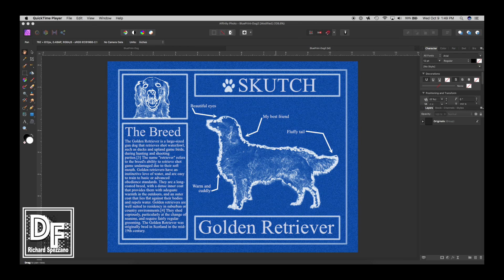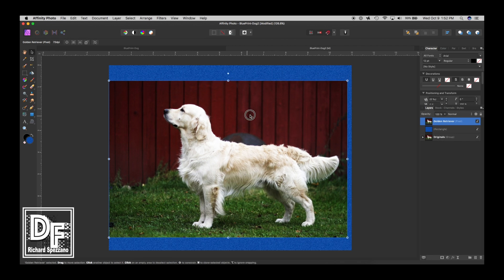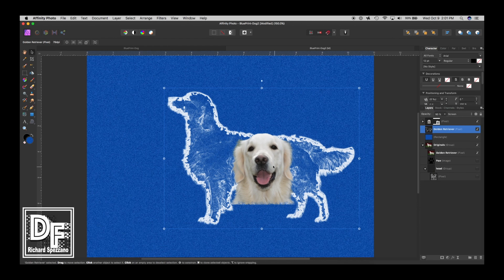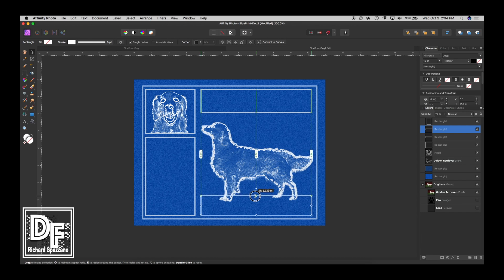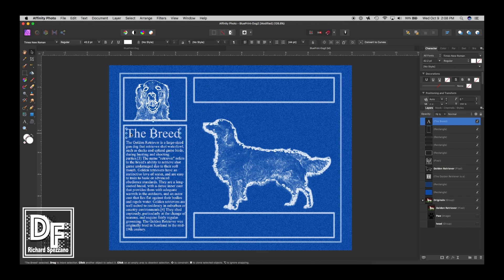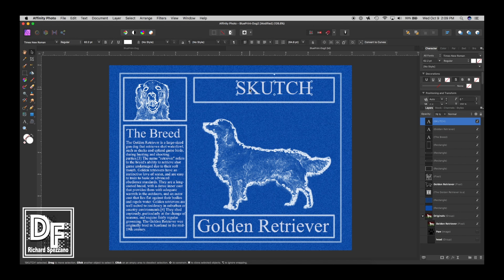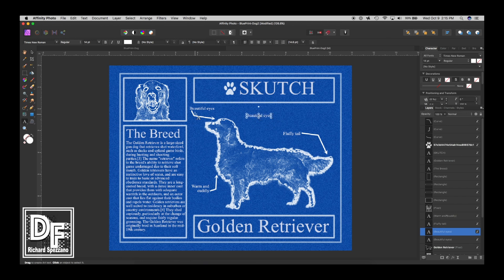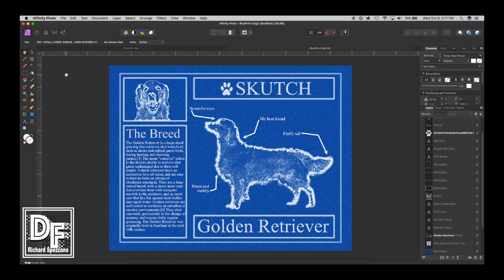Gift Idea Pet Blue Print Affinity Photo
Affinity photo tutorial on how to create a blue print of your pet, or even your child. It is a fun tutorial and makes a wonderful home made gift for the holidays. The video uses detect edges, noise, blends, adjustment layers and more.

If you found this video useful why not buy me a cup of coffee. I drink a lot of it.